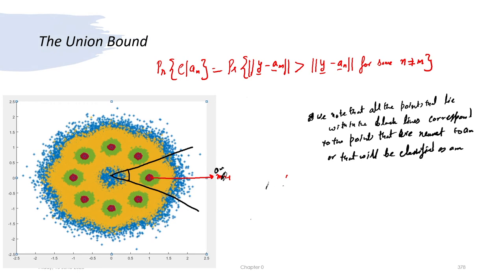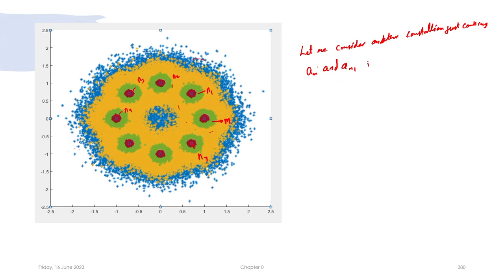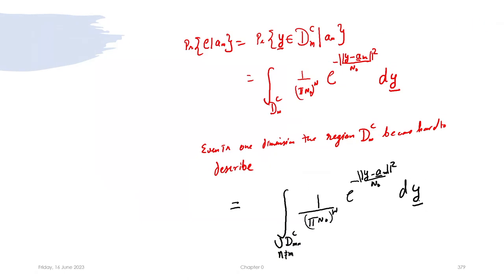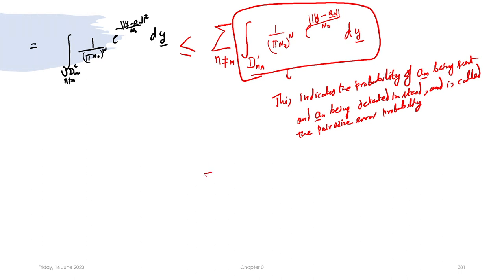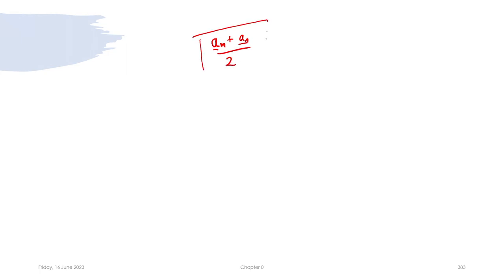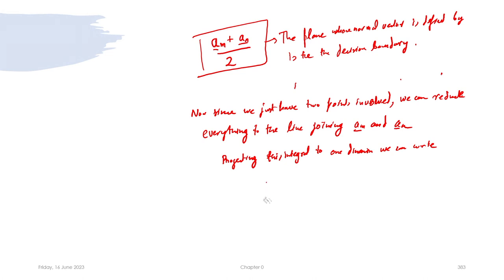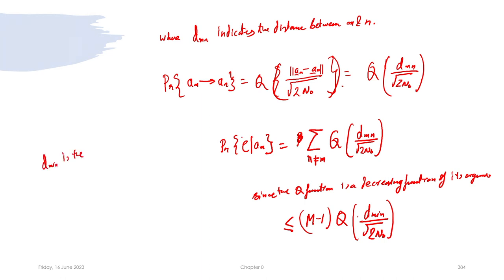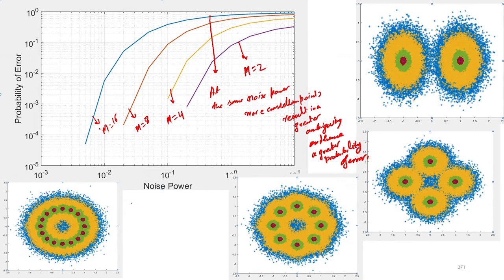Lec 55: The Union Bound